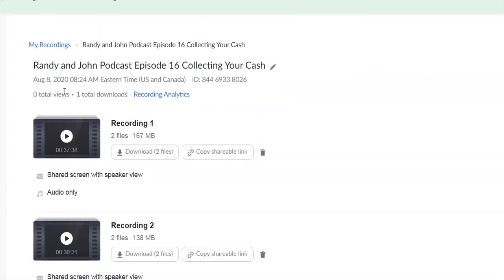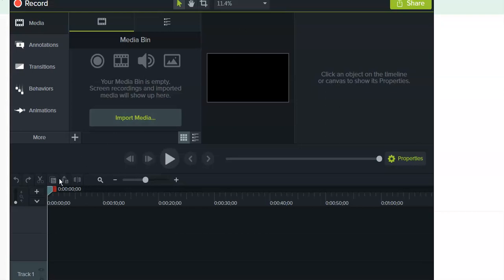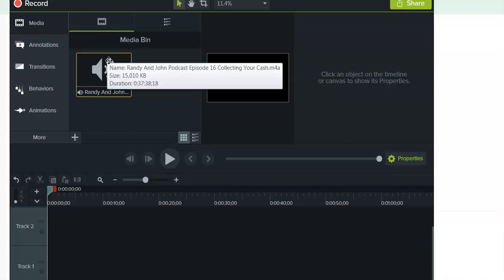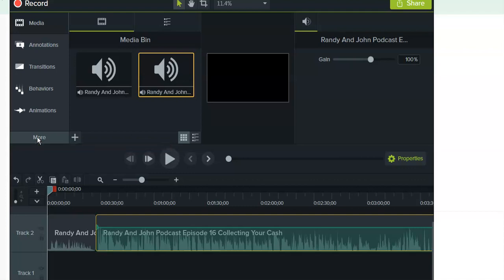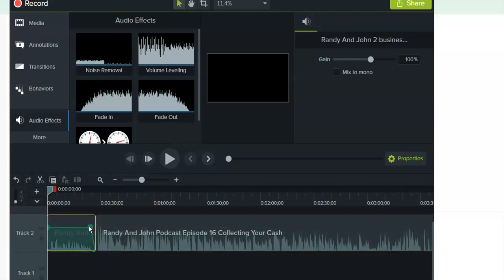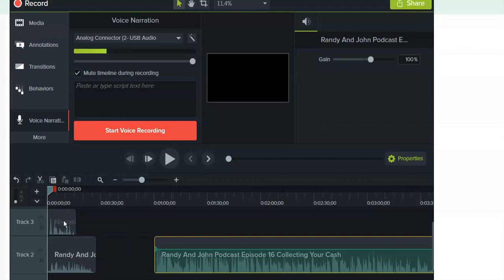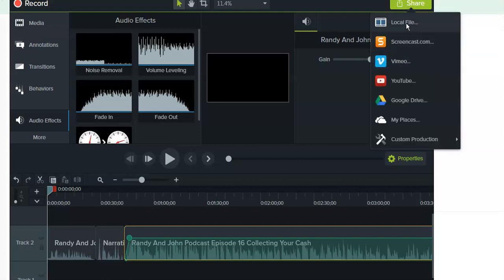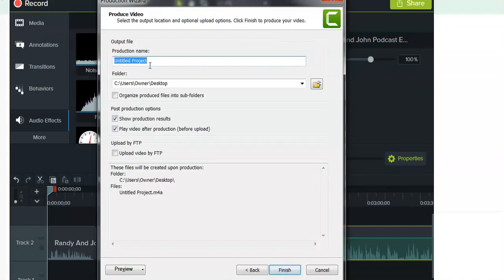Tools To Use To Make Money Online | Zoom and Camtasia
This episode explores two different tools you can use to make money online- Zoom and Camtasia. Each has its own merits and drawbacks, but to make cash in these trying times they can help you fast.